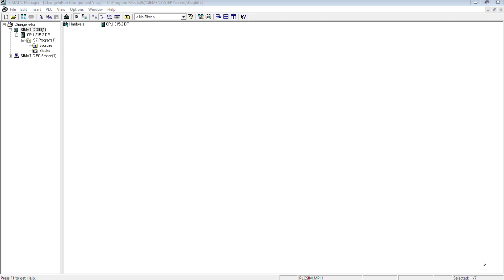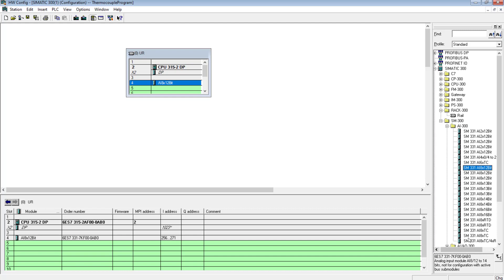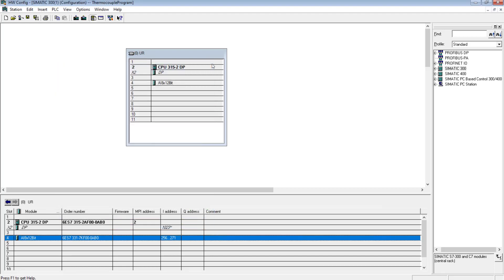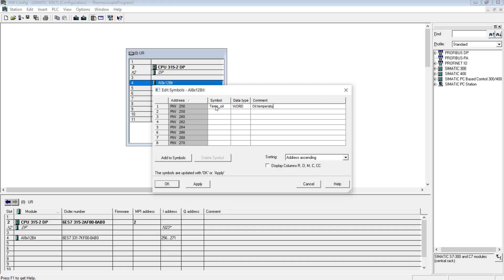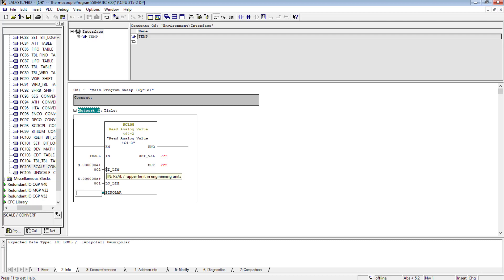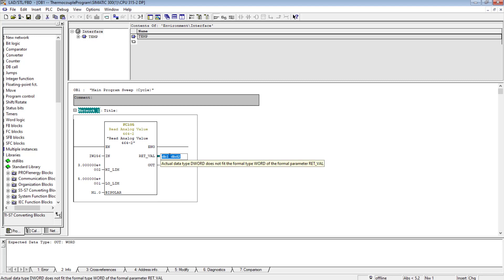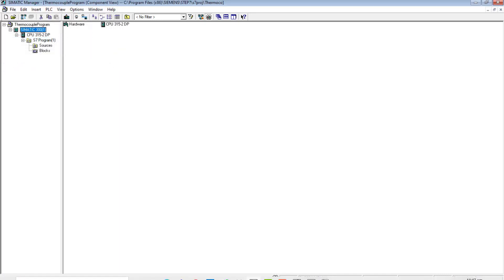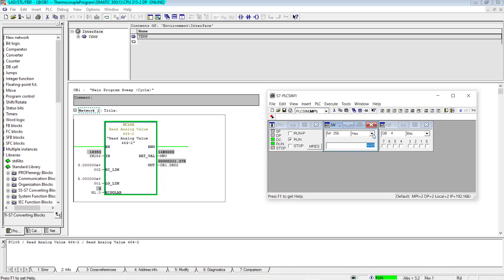PLC Program for Thermocouple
Thermocouple is a temperature sensing device that is widely used in industries. Its working principle is Seebeck  effect and it generates millivolts in response to change in temperature.
It is wired to a temperature controller that converts the millivolts to 4 to 20 mA DC that is supported by the analog input channel of any PLC i.e the Programmable logic controller.
The 4 to 20 mA value is sample by the AI channel of the PLC program in Hexadecimal format. That Hex value need to be converted to meaningful value so that we can further manipulate for our own requirement.
For this purpose, PLC program / Logic must be made for the analog sensor i.e Thermocouple in this case.
All PLCs have the same procedure while i will be using Siemens S7-300 PLC in my Step 7 project. In PLC program, the built in functioin SCALE FC 105 would be utilized for scaling of the Thermocouple sensor.